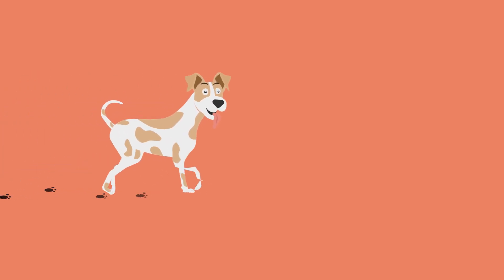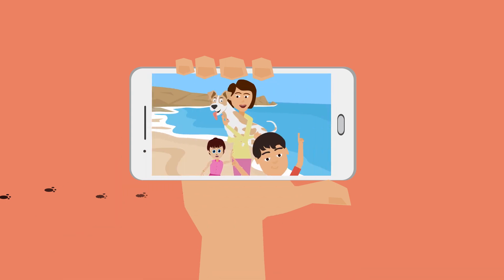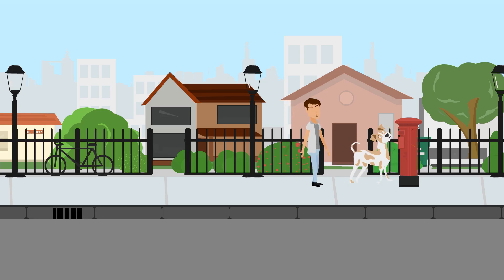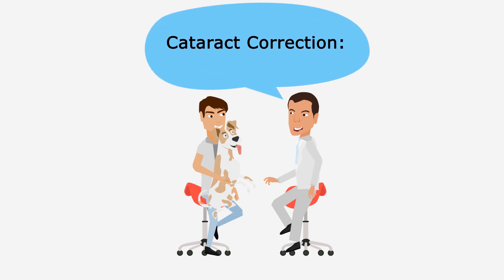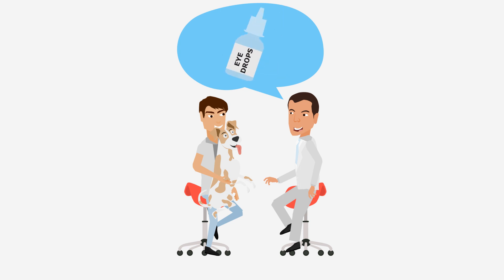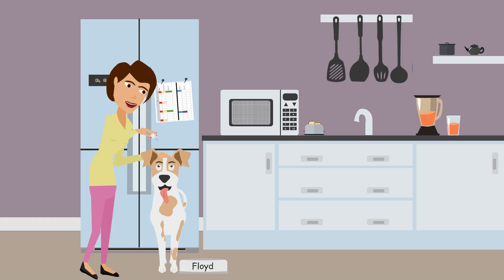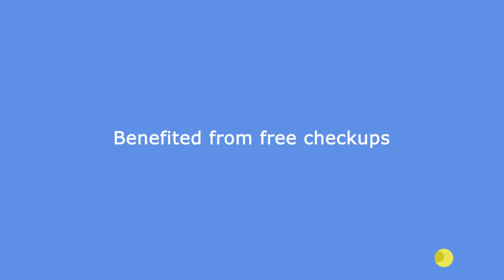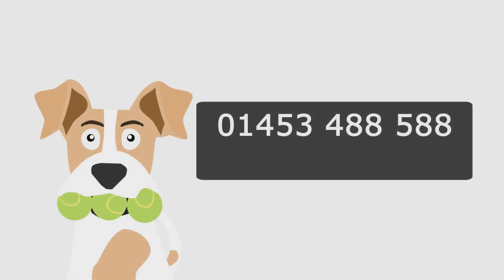Dog cataract surgery - Animal Eye Cataract Service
This explainer video gives pet owners an insight into the process of cataract correction in dogs. The symptoms that a dog with cataract's may experience, the investigation and discussion concerning a dog's cataract that take place and the process of correcting a dog's cataracts are discussed